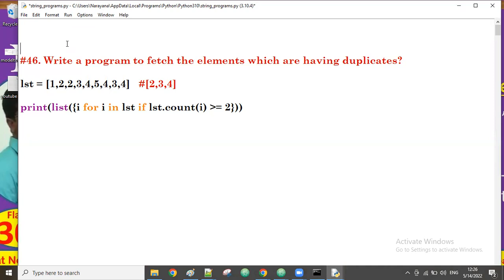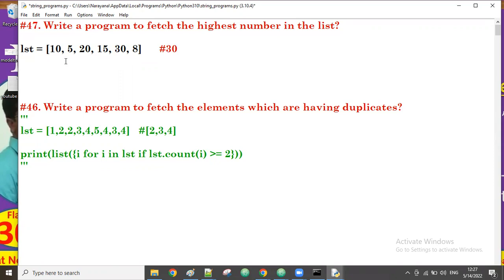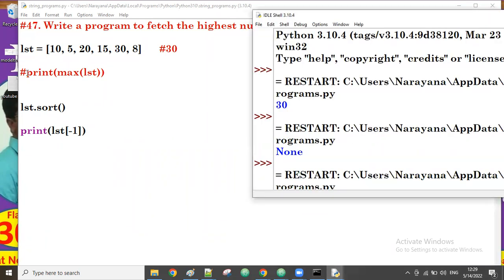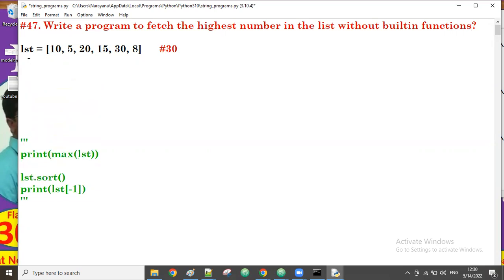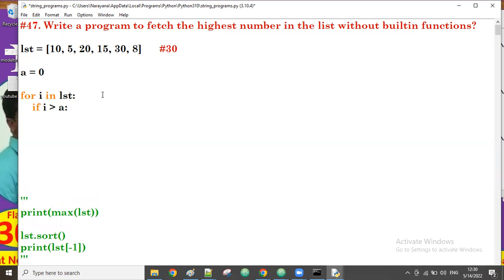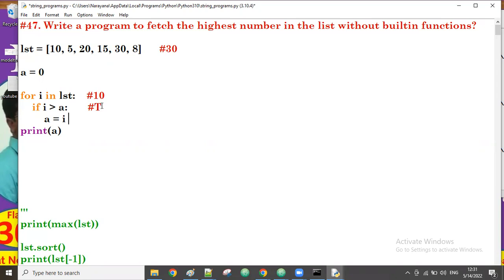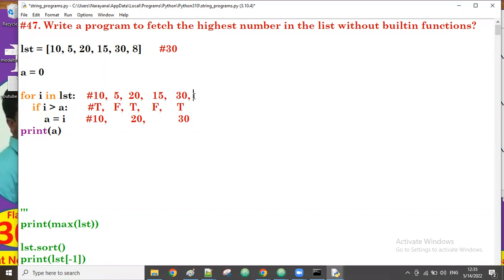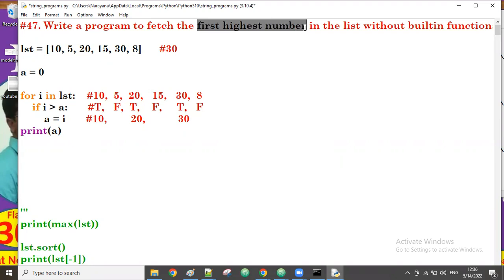#47: Fetching The First Highest Number Without Builtin Functions | Mr. Narayana | NTH | 9010607010